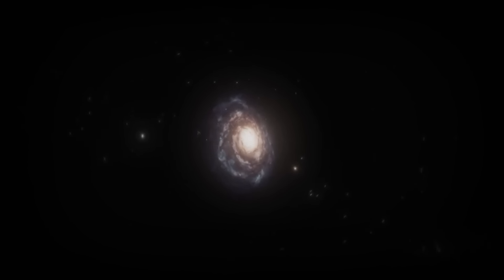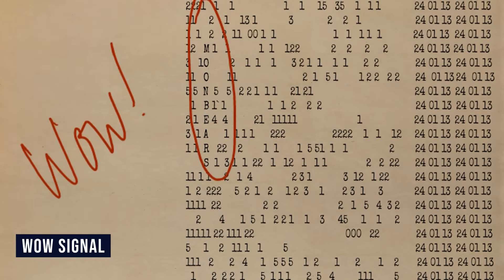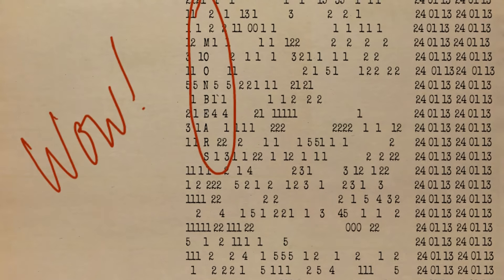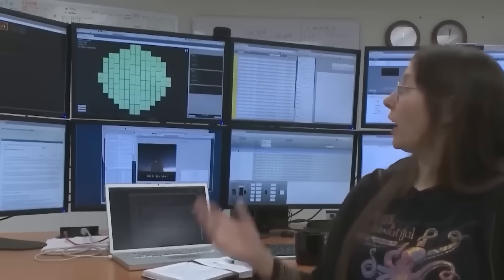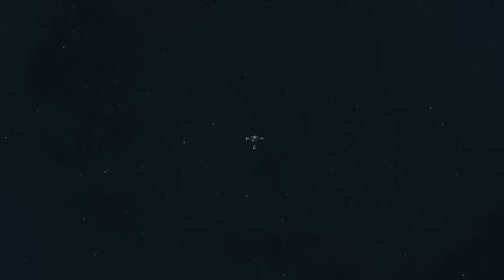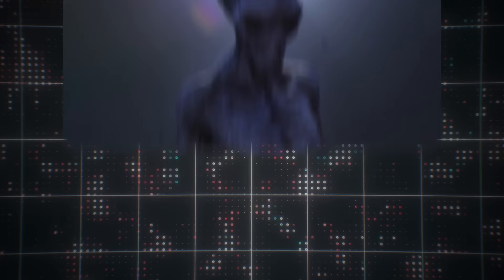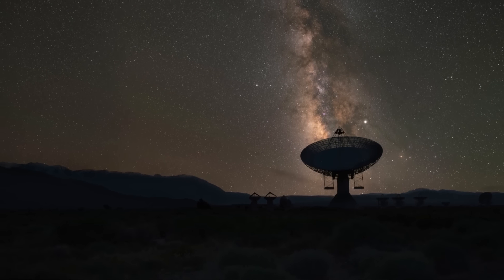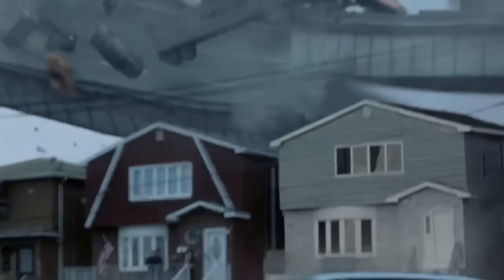1 MIN AGO: NASA Warns About Unkown Object Sending Radio Messages to Earth!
In the far reaches of space, where silence is king, astronomers have picked up on signals never heard before, a disturbing discovery that has broken through the barrier of our cosmic isolation. And of course, NASA has warned of a terrifying object that is hidden from view and sending mysterious radio signals to our blue planet. These unknown transmissions, defy conventional explanation, sparking a frenzy of speculation and fear worldwide. As governments and citizens alike try to make sense of this extraterrestrial message, one question keeps popping up: What, or who, is reaching out to us from the depths of the universe, and what do they want?